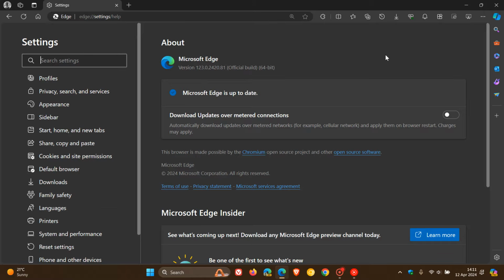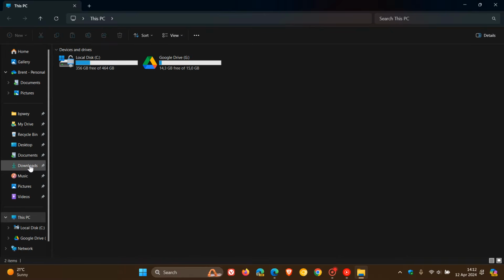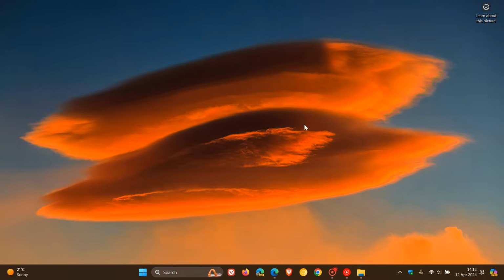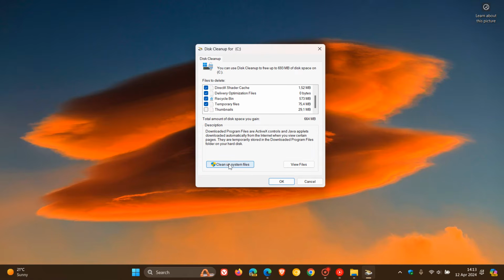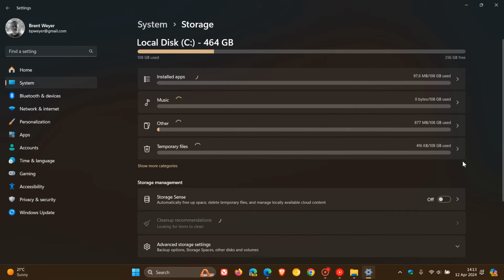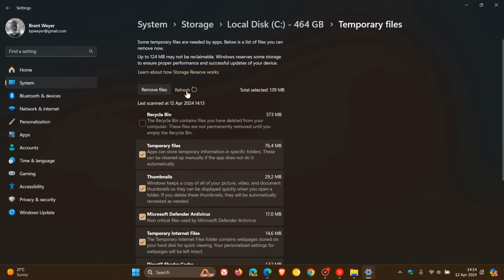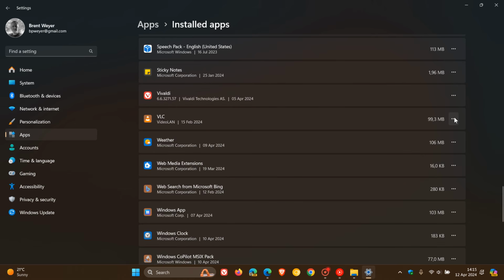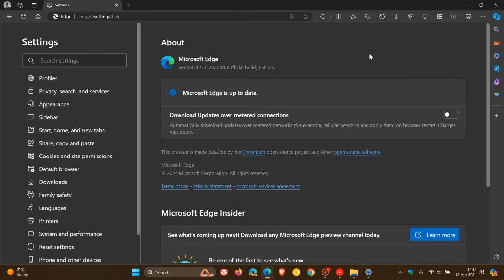How to Fix Microsoft Edge Updates Failing to Install with Error 0x80070070 on Windows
This error is mainly due to low disk space and you may also get it as a Windows update error or when updating other apps and components on Windows 10 and Windows 11.